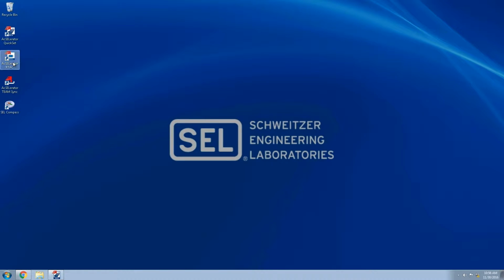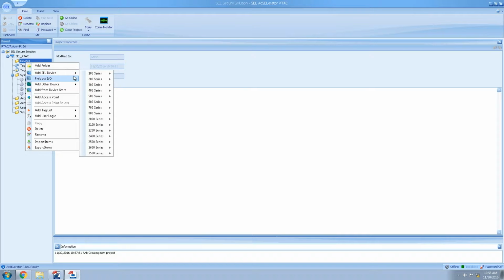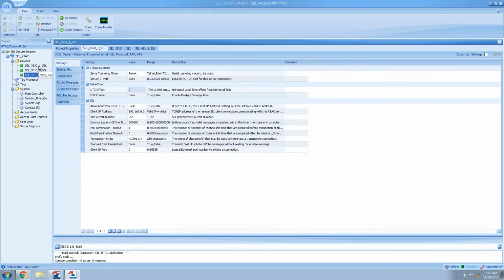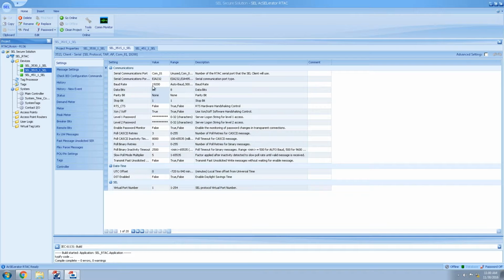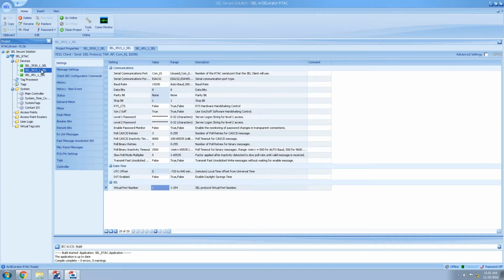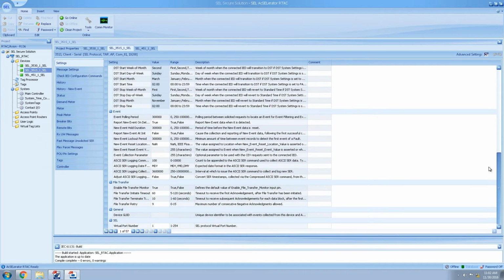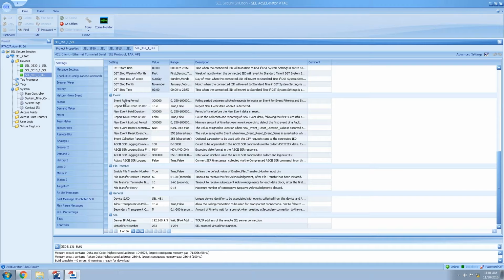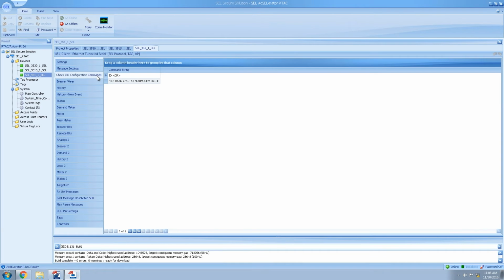How to Set the SEL Secure Communications System, Part 5: Configuring the SEL RTAC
Learn how to set the SEL secure communications system. In Part 5, we discuss how to configure the SEL Real-Time Automation Controller (RTAC) server.